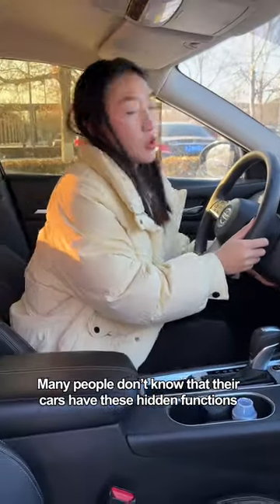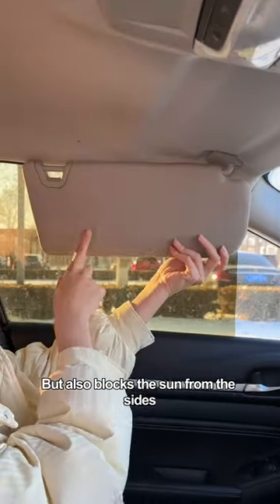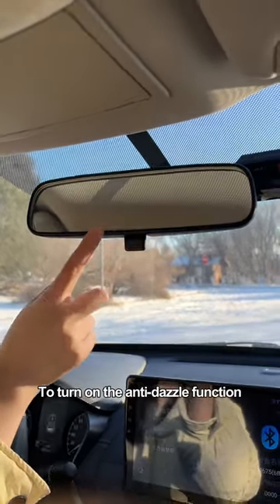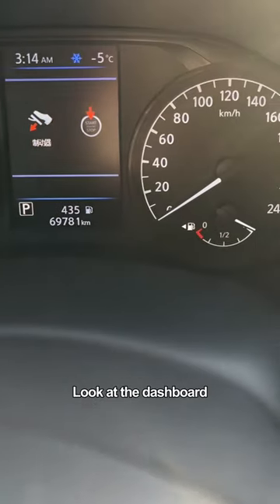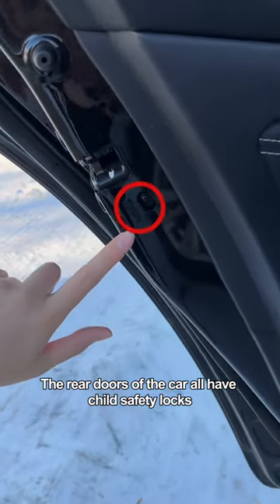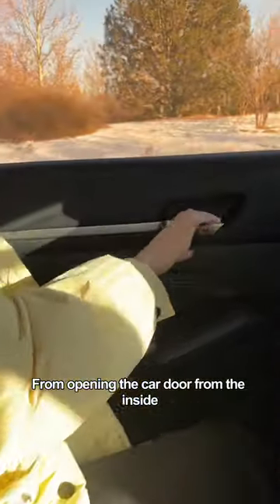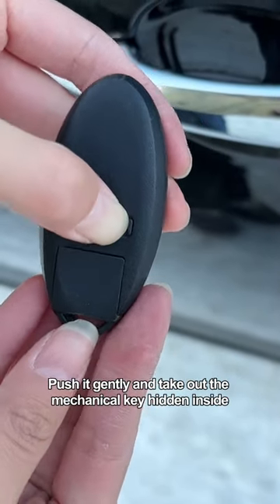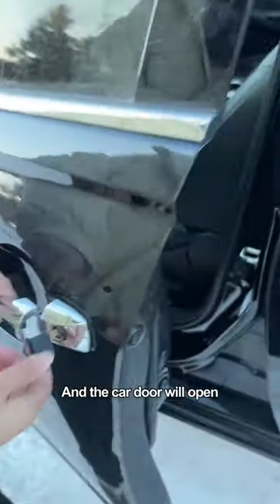How many magical hidden functions do you know about cars?